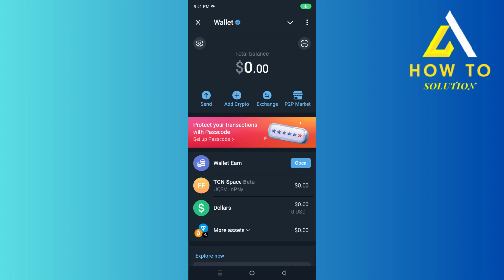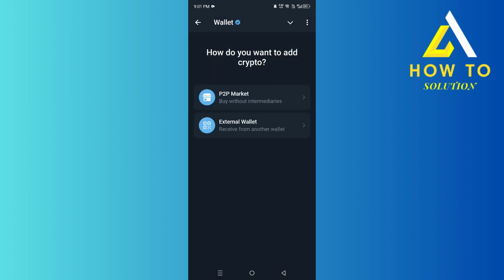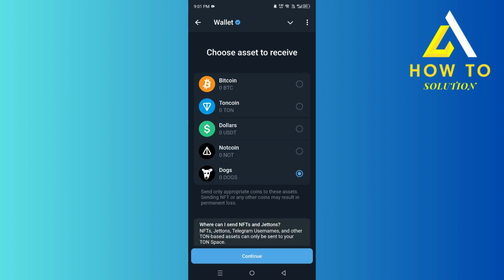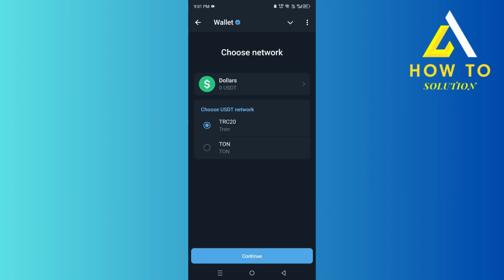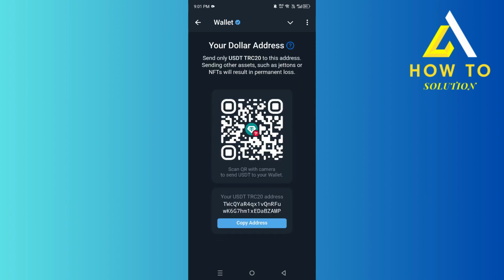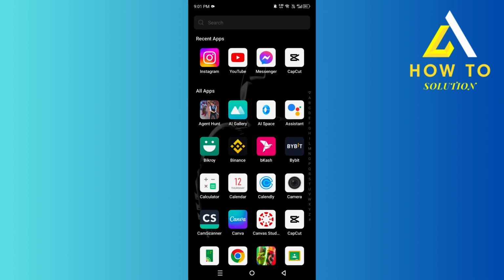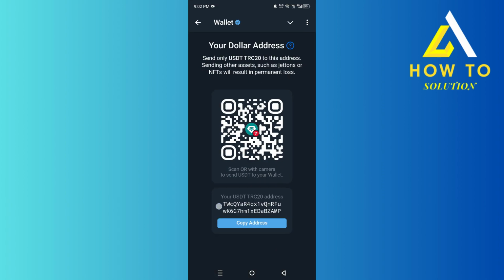How To Transfer USDT From Telegram Wallet To Binance